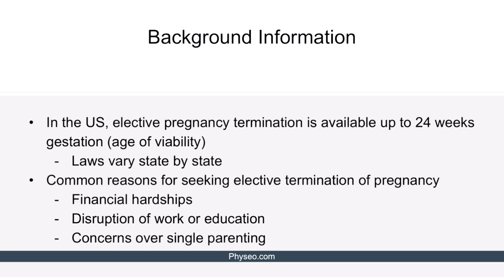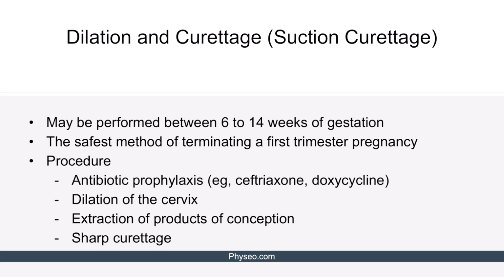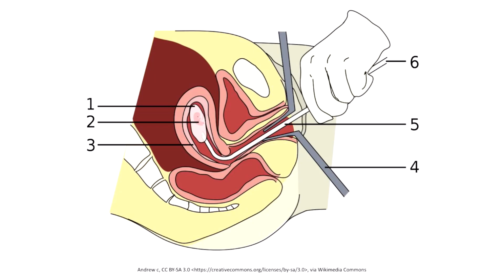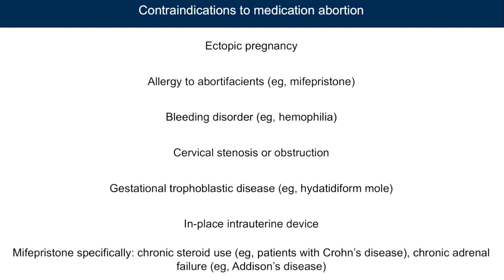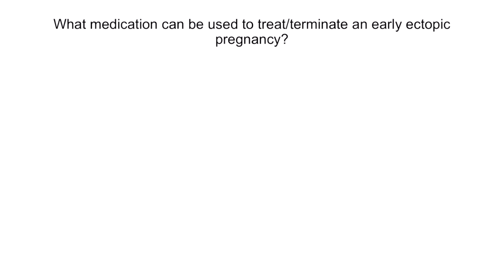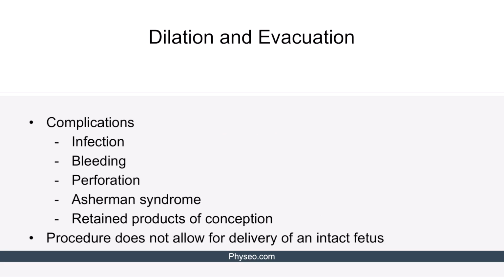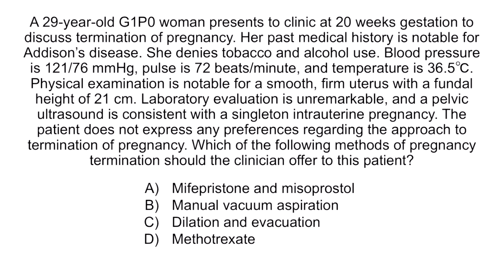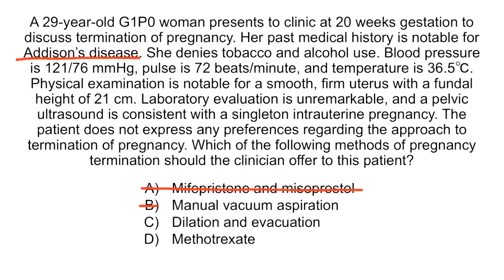Termination of Pregnancy